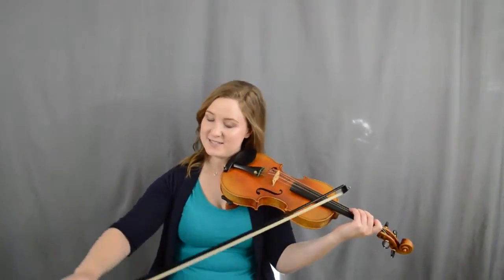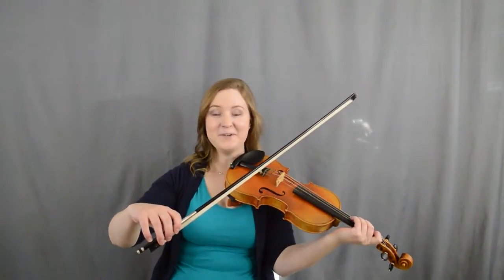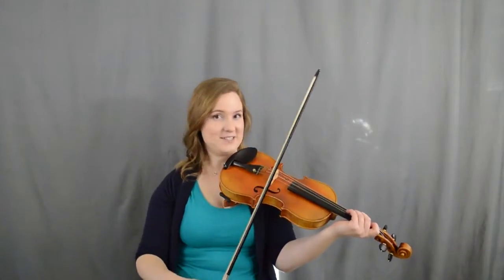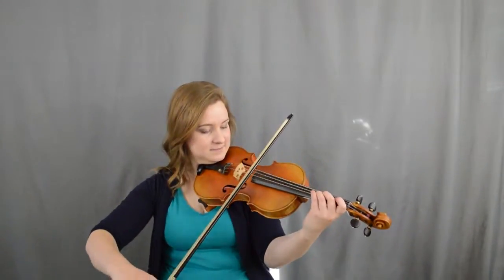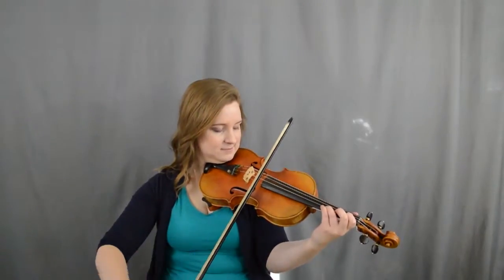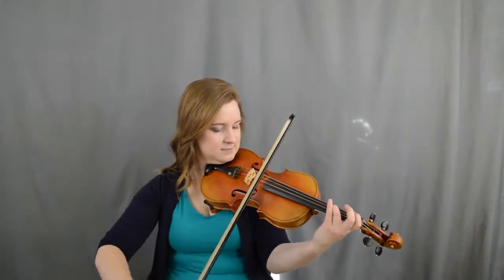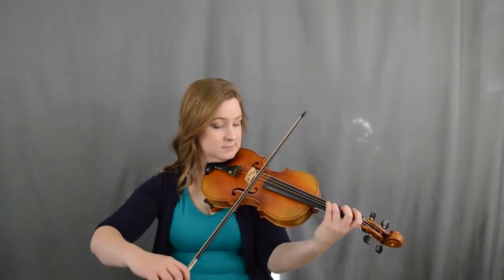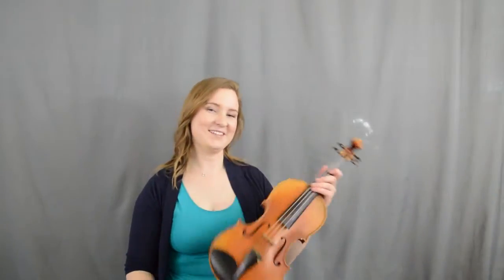AltStrings Book 1 #15: Sweet Betsy from Pike – Bow Lesson